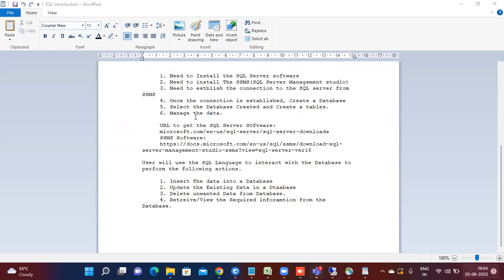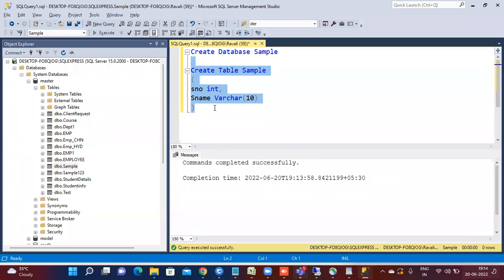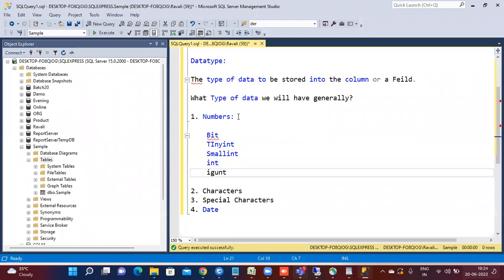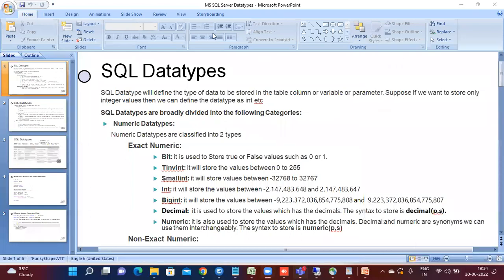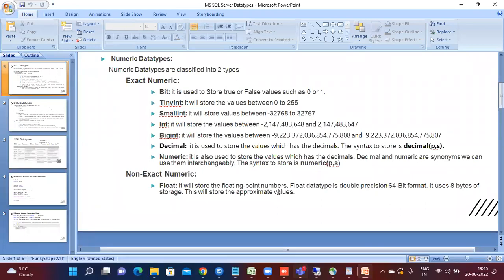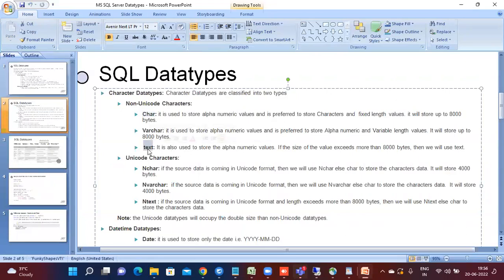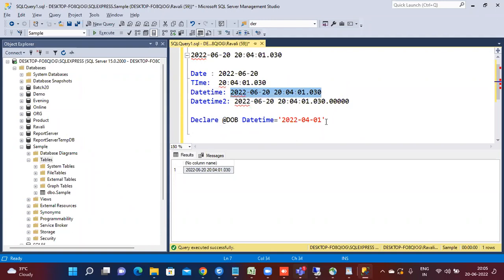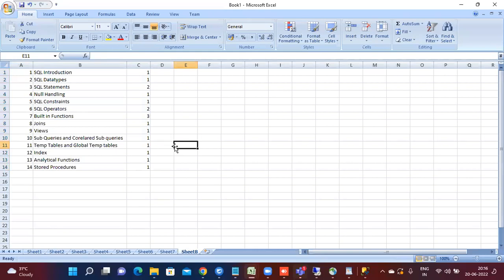Day02 SQL Datatypes 20 06 2022